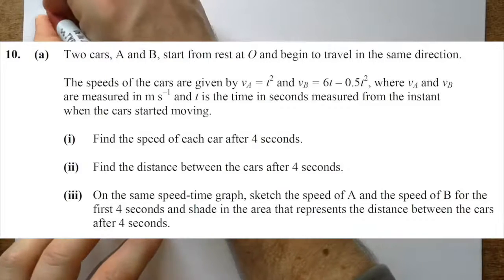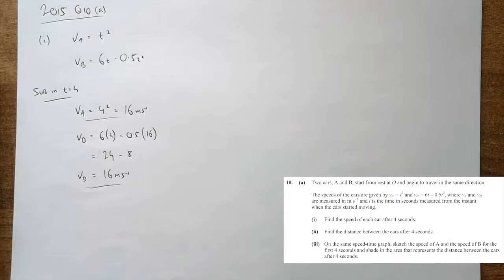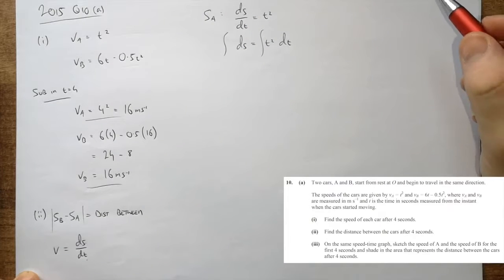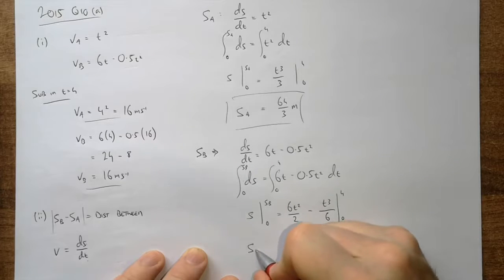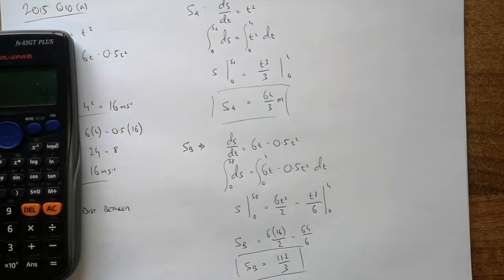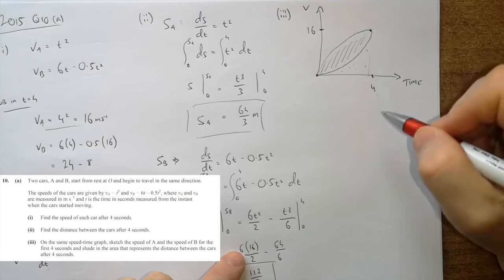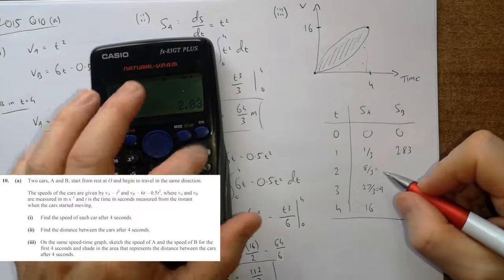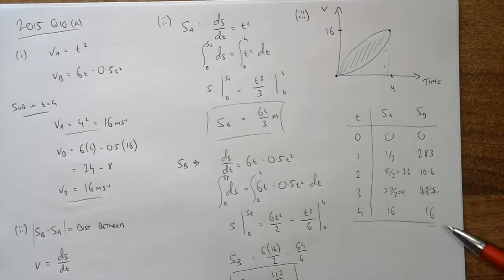2015 Q10(a)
Quite a nice little introduction to differential equations that deal with motion. A surprising twist in part (iii) but not too hard. I look at two ways to solve the last part, one through an understanding of what the equations look like and the second through brute force.